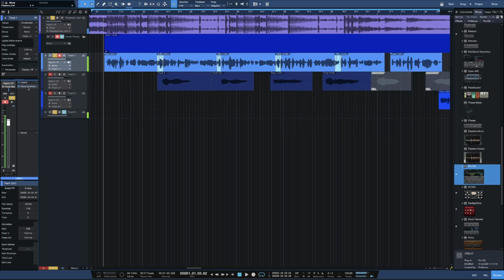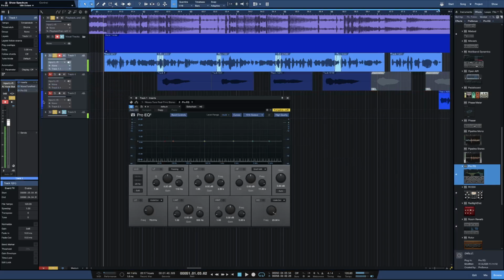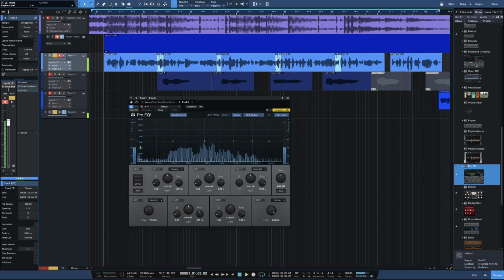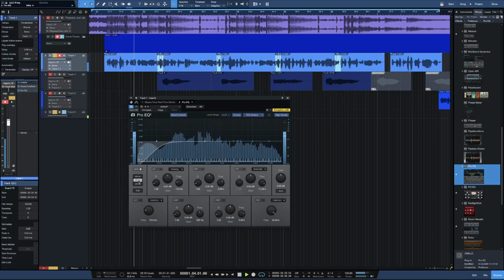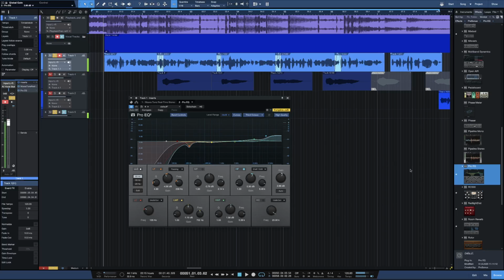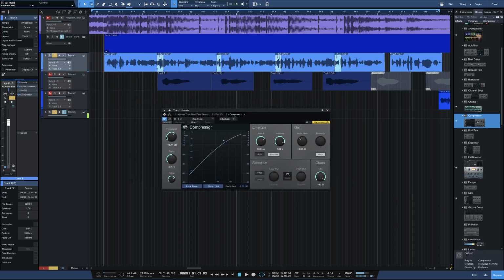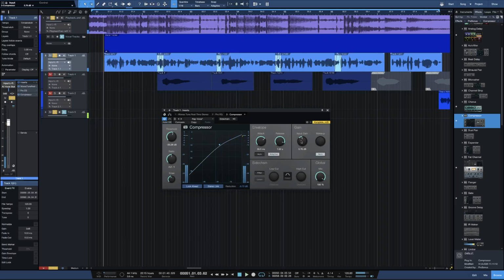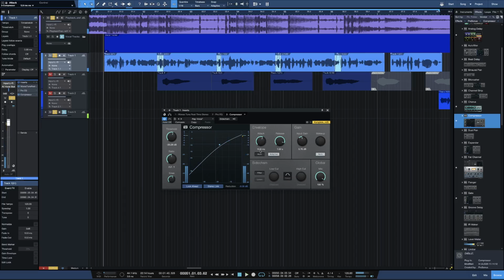Pro EQ2 vs Compressor: Vocal Difference? | Presonus Studio One 5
Zell | That's me on the song, you already know! Pro EQ2 vs Compressor: Vocal Difference? | Presonus Studio One 5
I'm sure we've all wondered.
You already know!